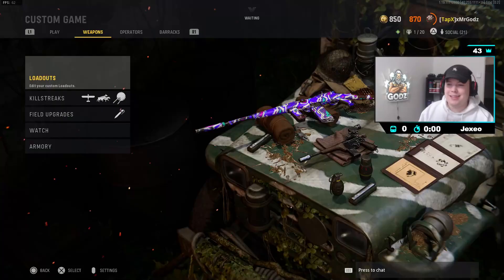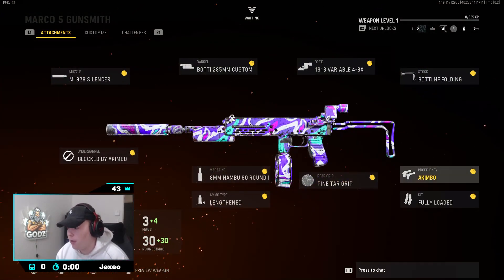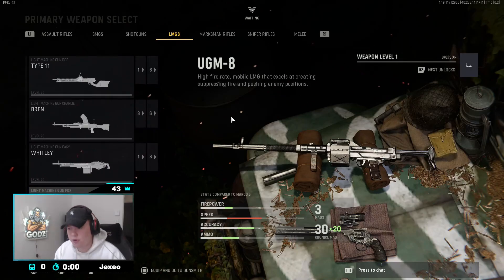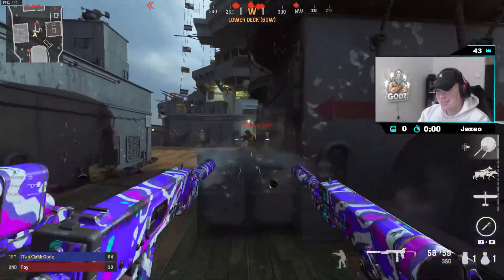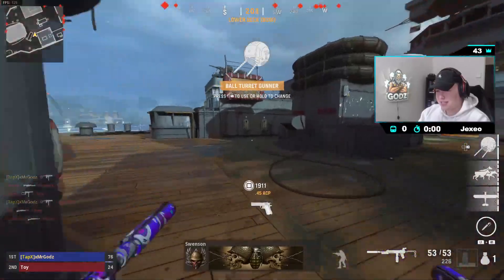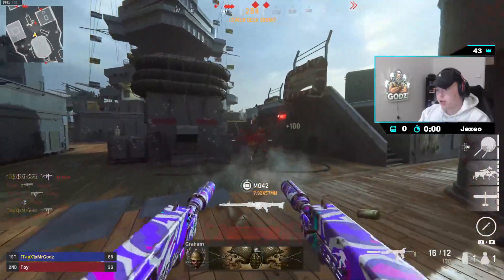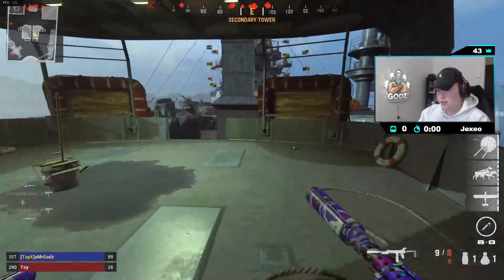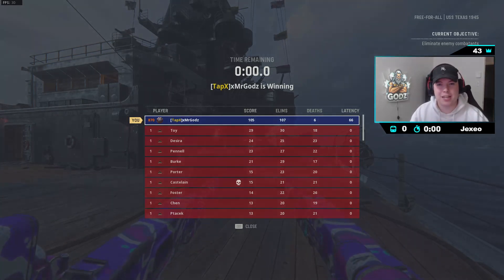The *NEW* MARCO 5 AKIMBO SMG !! Season 4 Update in Vanguard / Warzone